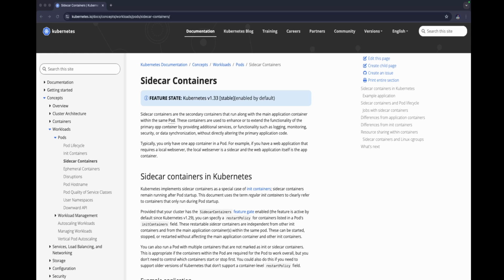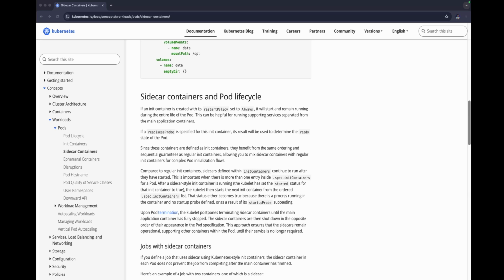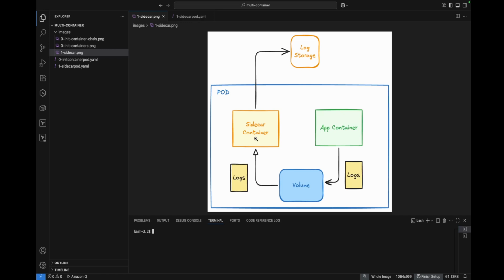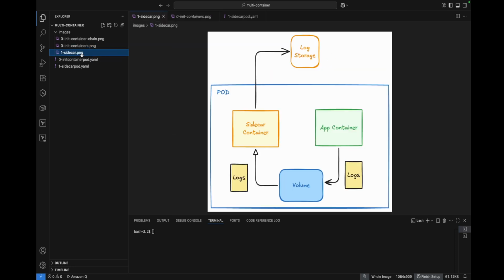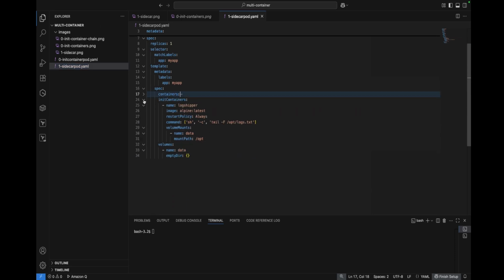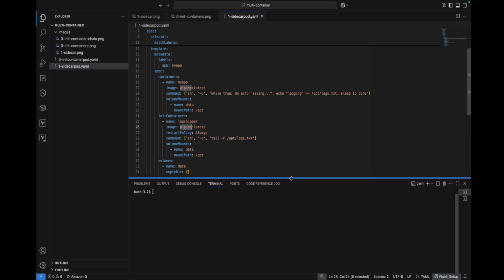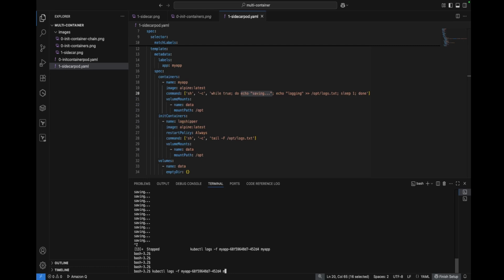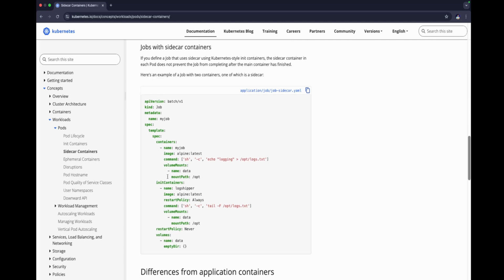Kubernetes: Sidecar Containers Hands-on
In this video, I have talked about sidecar containers.

A sidecar container is a design pattern in Kubernetes where an auxiliary container runs alongside the main application container within the same Pod. They are called "sidecars" because they are attached to the main application, sharing its lifecycle, and providing supporting functions without being part of the core business logic.

Key Characteristics -

- Co-location and Shared Lifecycle: Both the main application container and the sidecar container are defined in the same Pod manifest. They are scheduled on the same node and start, stop, and restart together.

- Shared Resources: Containers within the same Pod share the following:
a. Network Namespace: They can communicate with each other using localhost and shared ports (though they must not listen on the same port).
b. Storage Volumes: They can share Pod volumes, such as emptyDir, which is essential for tasks like log or data synchronization.

- Separation of Concerns: The main benefit is decoupling auxiliary tasks from the main application. The core app can focus on business logic, while the sidecar handles cross-cutting concerns